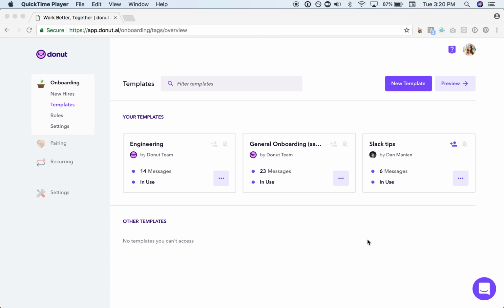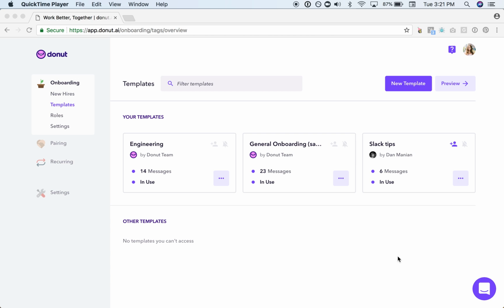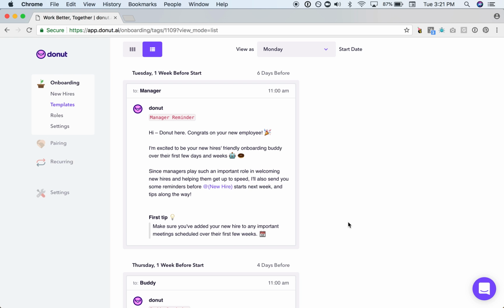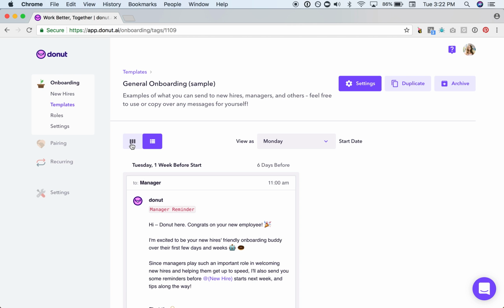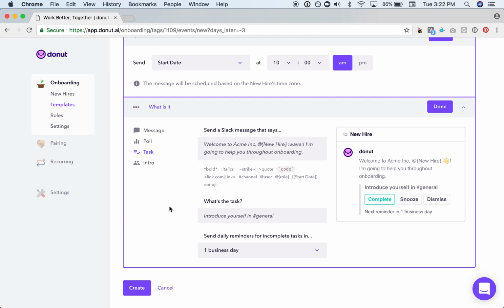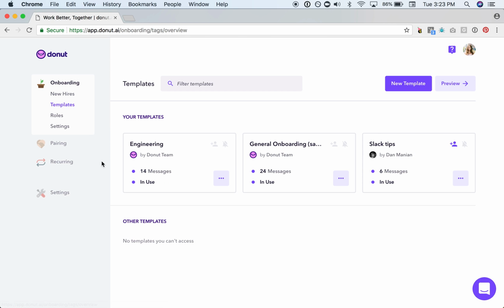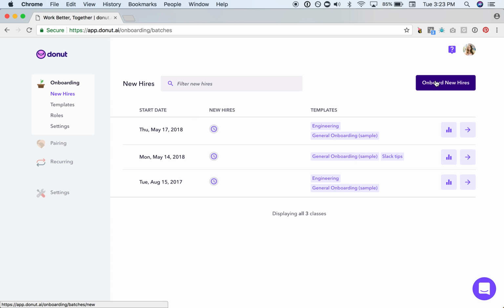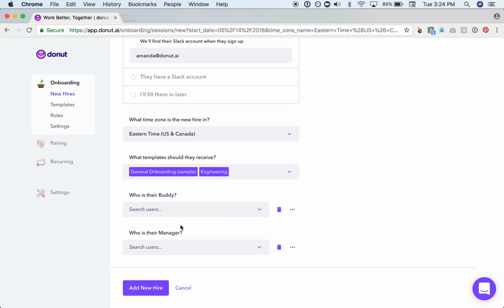Learn Donut for Onboarding - Premium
Get a 5-minute tutorial on how to create content and add new hires to Donut for onboarding.